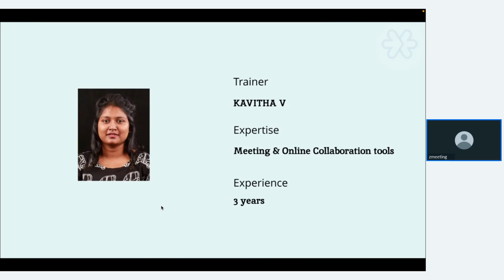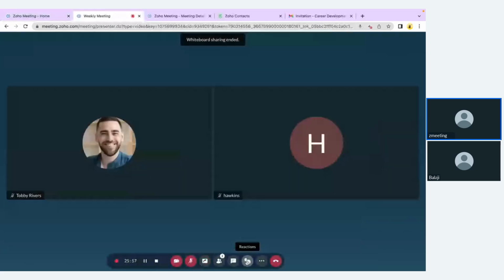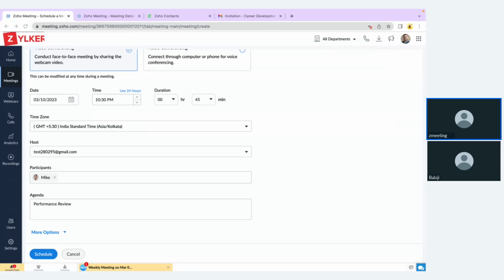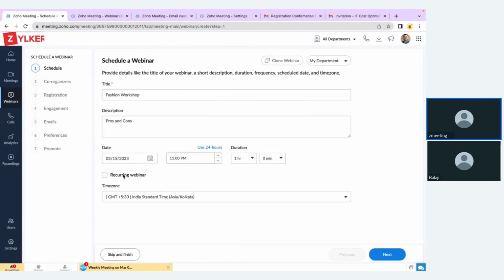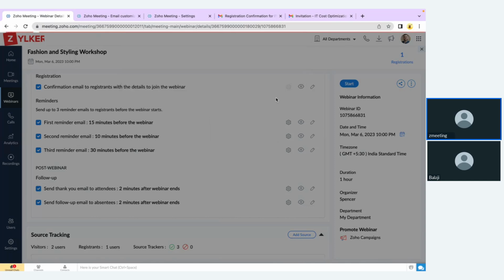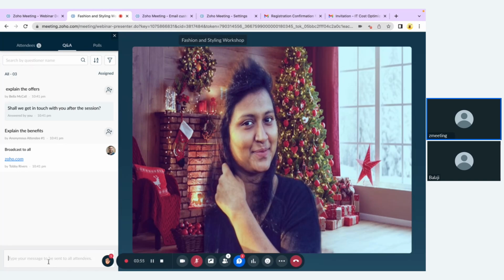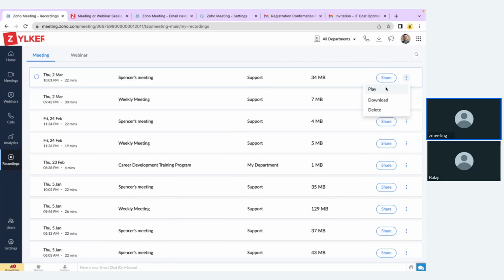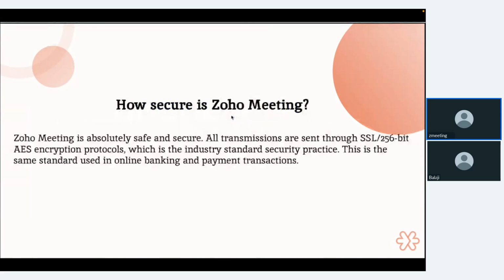A complete overview of Zoho Meeting | Product Webinars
Are you interested in learning about Zoho Meeting?

Watch this recorded webinar to understand how Zoho Meeting can help you with your online meeting, video conferencing, and webinar needs. Our tech support expert, Kavitha, walks you through the steps required to run a successful video conference, quickly organize an engaging webinar, and explore the features of Zoho Meeting in detail.

You can host online meetings with up to 250 participants and webinars with up to 5000 attendees using Zoho Meeting.